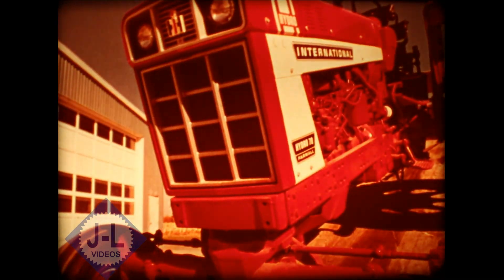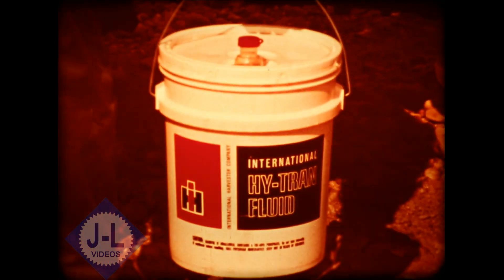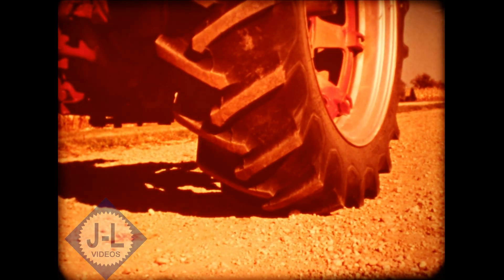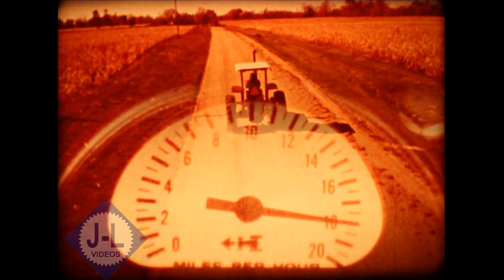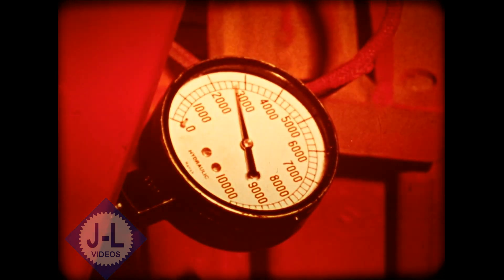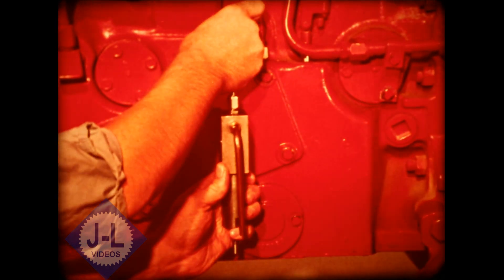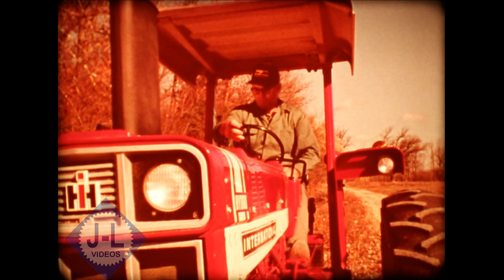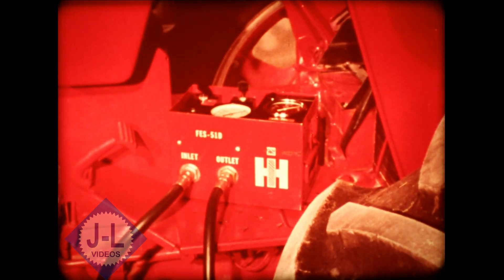1975 International Harvester Film Hydro 70 Tractor Troubleshooting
1975 International Harvester 16mm film "Testing & Troubleshooting Hydro Tractors"  Showing the steps to diagnose and repair problems with the hydrostatic  transmissions in their hydro tractors.